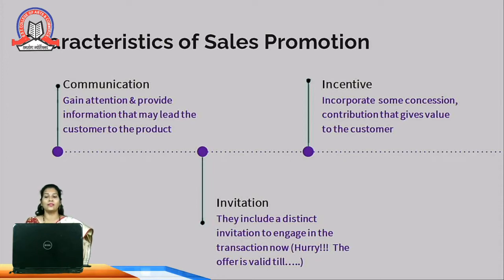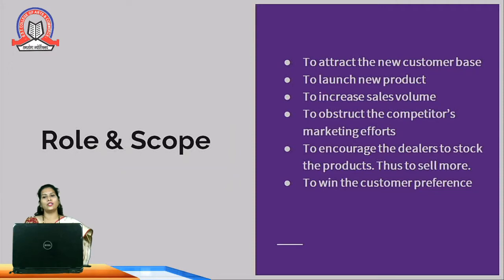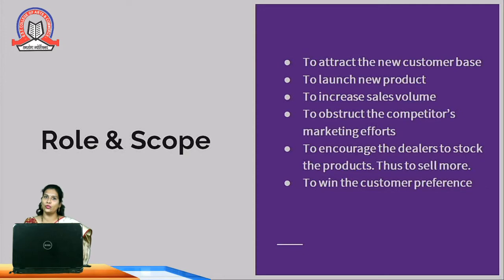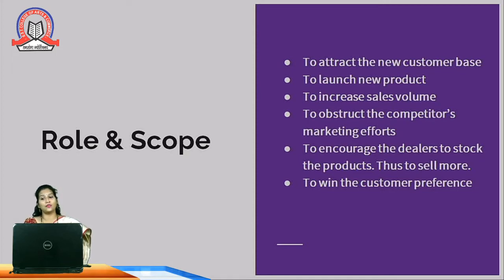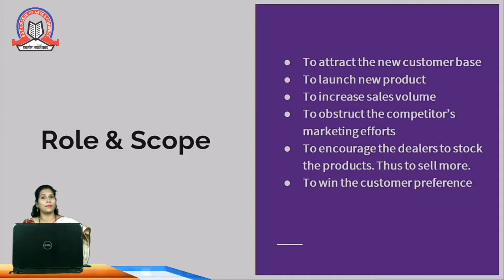Sales Promotion Management | Agency Management | TYBAMMC - Sem 5 | SST College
Topic   Sales Promotion management

Subject  Agency management

Class  TYBAMMC

Stream  BAMMC

Teacher  Asst. Prof. Harshada Darekar